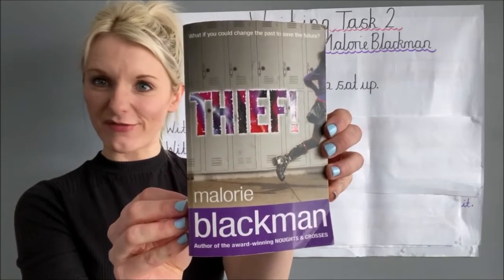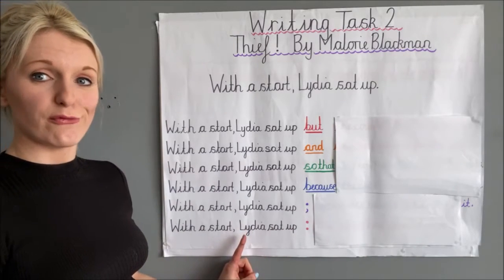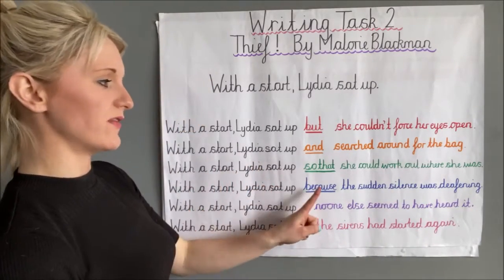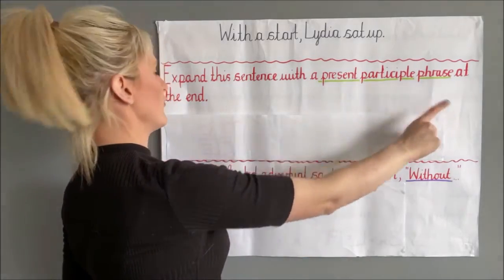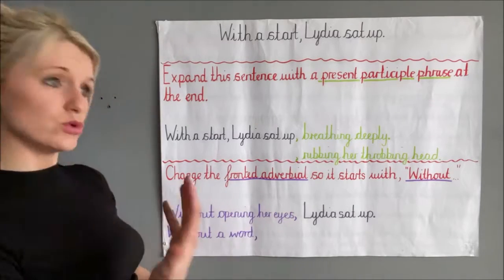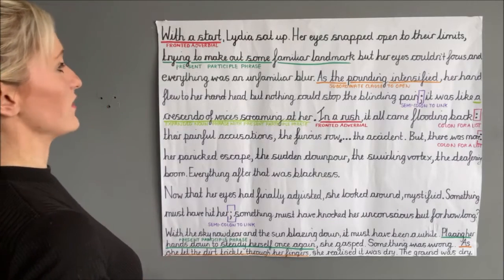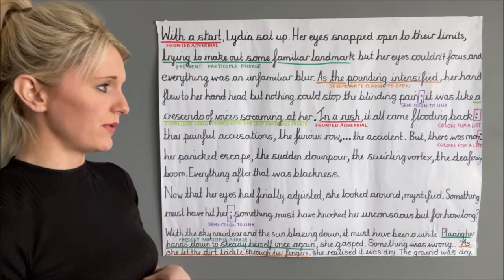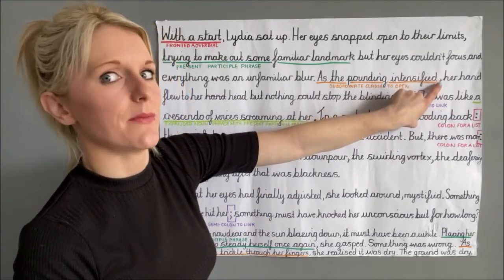Year 5 & 6 Writing Challenge 2 Thief!